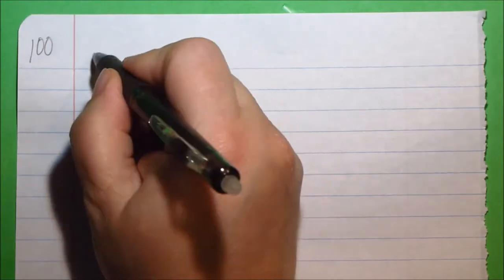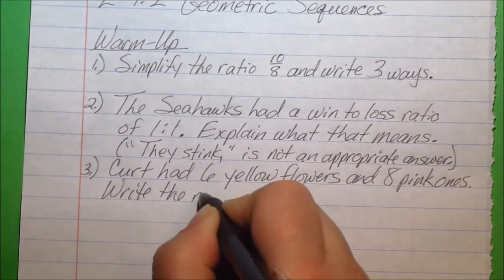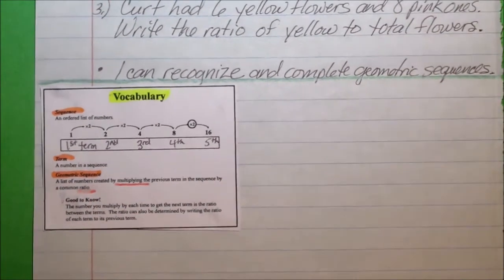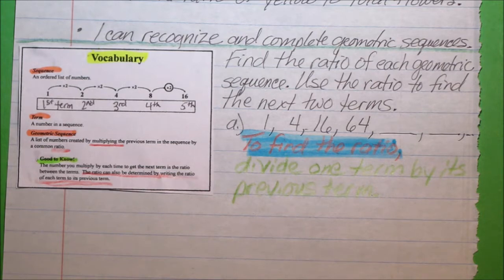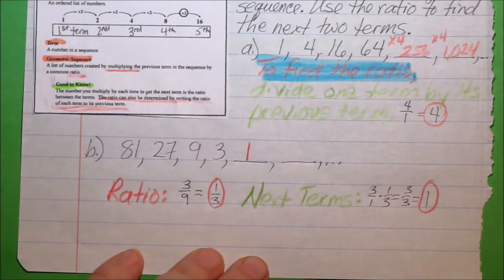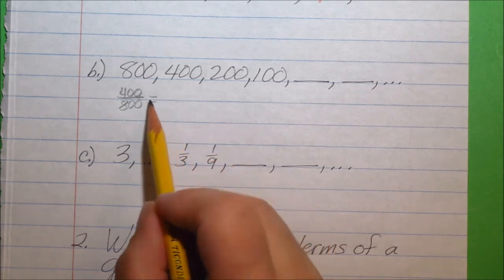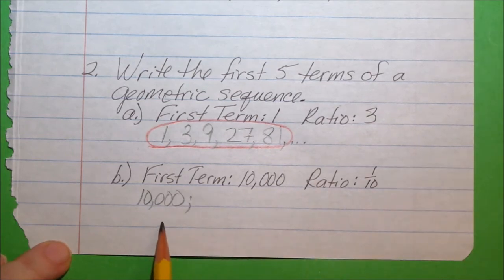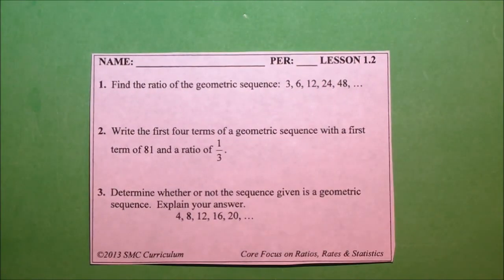Lesson 1.2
Rates, Ratios, and Statistics
Geometric Sequences